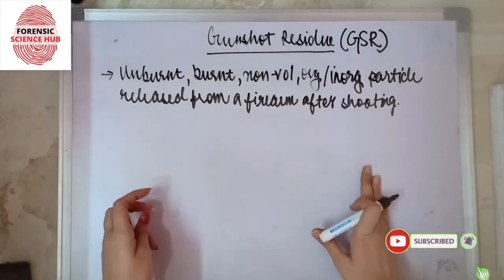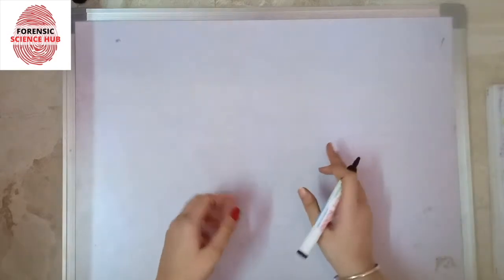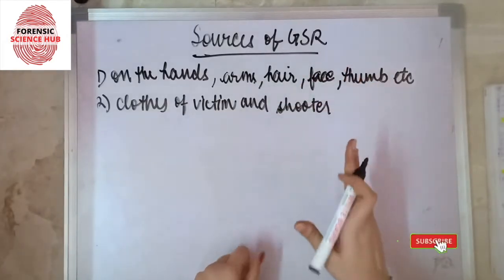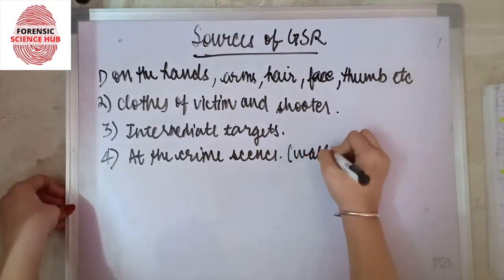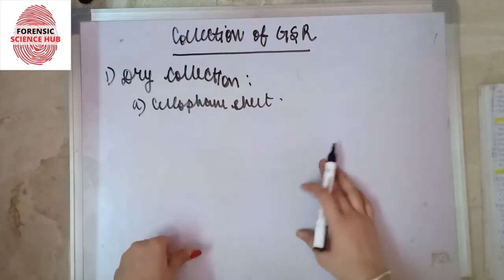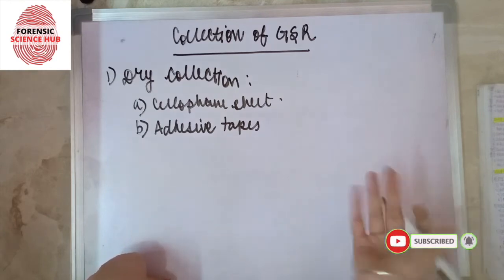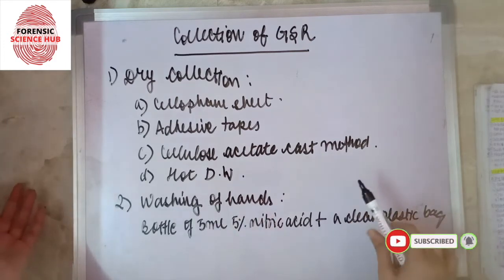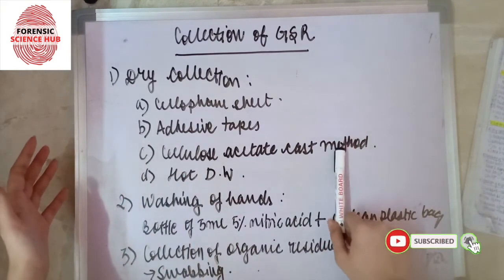Gun Shot Residue (GSR) | Collection of GSR | Ballistics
Gunshot residue (GSR), also known as cartridge discharge residue (CDR), "gunfire residue" (GFR), or firearm discharge residue (FDR), is residue deposited on the hands and clothes of someone who discharges a firearm. It is principally composed of burnt and unburnt particles from the explosive primer, the propellant—and possibly fragments of the bullet, cartridge case, and the firearm.

Law enforcement investigators test the clothing and skin of people for gunshot residue to determine if they were near a gun when it discharged. Gunshot residue can travel over 3–5 feet (0.9–1.5 meters) from the gun. At the farthest distance, only a few trace particles may be present.

Gunshot residue is formed when a weapon is fired and the vapors that are released from the primer solidify into particles that become attached to people or objects either through impact or fallout.

Different factors affect the quantity and quality of gunshot residue such as the type of gun, caliber, bullet, the burn rate of the powder, environmental conditions, and when the residue is released in relation to when the bullet is fired.